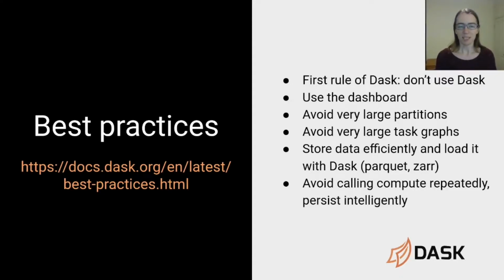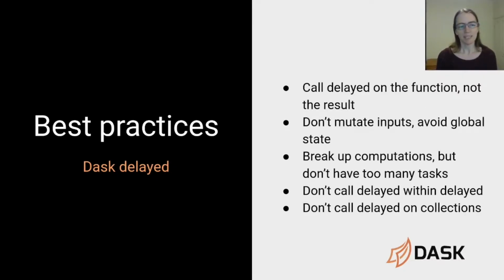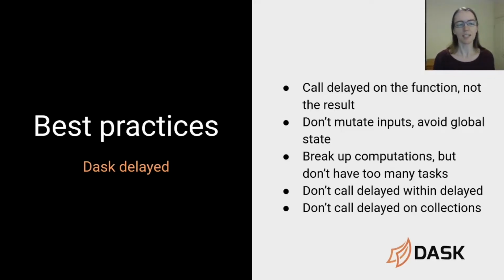Dask Best Practices | Scaling Up Science | Genevieve Buckley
Scientist and Programmer Genevieve Buckley shares some Dask best practices.

This content was originally presented at SciPy 2021.

You can find her full-length talk (which covers Dask best practices and much more) below:

Genevieve Buckley is a Dask life science fellow, scientist, and programmer from Australia. Genevieve is currently working to improve Dask, specifically for life sciences. She has a background in physics and image analysis; and is very interested in deep learning, automated analysis, and open source.

Dask helps you scale your data science and machine learning workflows. Dask also makes it easy to work with Numpy, pandas, and Scikit-Learn.

Where is Dask used?

Dask is used in climate science, energy, hydrology, meteorology, and satellite imaging. Oceanographers produce massive simulated datasets of the earth's oceans.

Share your feedback with us in the comments and let us know:

- Did you find these Dask best practices helpful?
- Do you have your own Dask best practices to share? Add them to the comments!

If you are interested in learning more about Dask, you can find documentation and much more at dask.org

KEY MOMENTS
00:00:00 Intro: Best Practices with Dask
00:00:17 Dask Dashboard
00:00:27 Avoid Large Partitions
00:00:38 Store Data Efficiently
00:00:52 Calling Delayed
00:01:55 Best Practices Recap